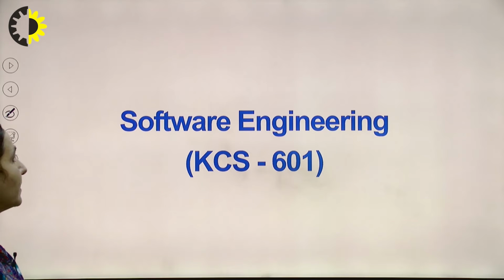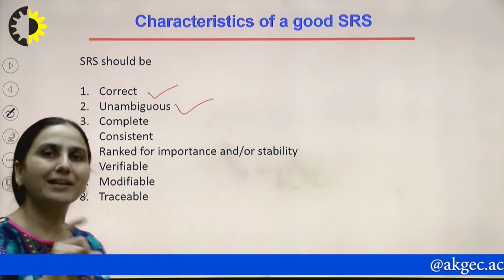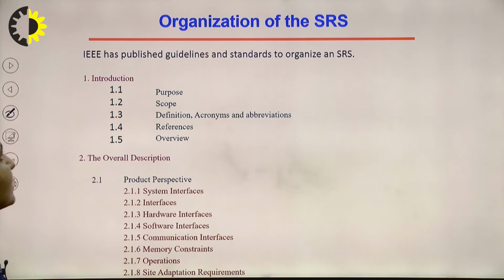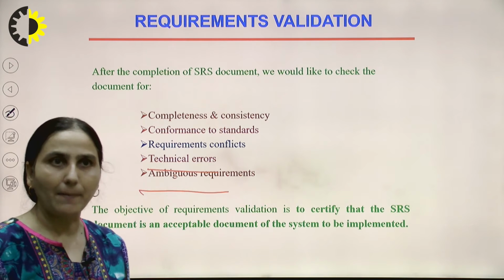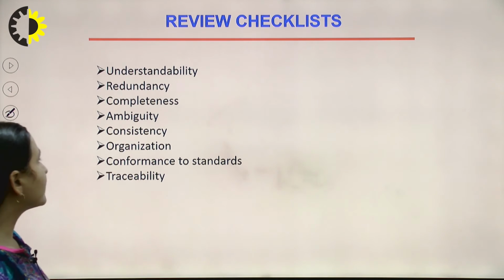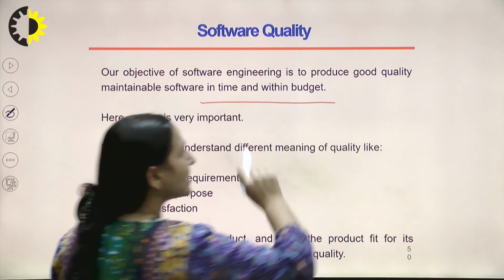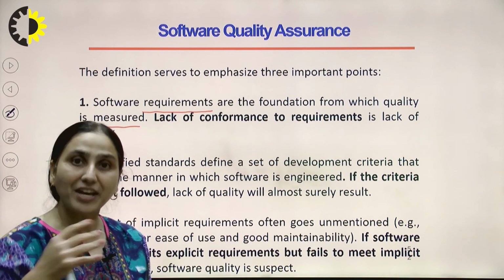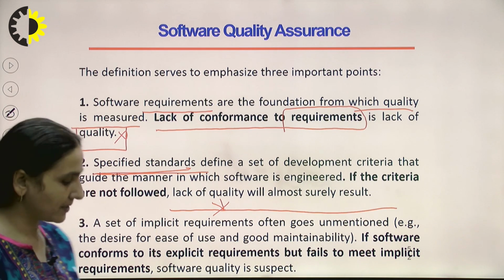SOFTWARE ENGINEERING LECTURE 02 ''SRS'' By Ms. Shiva Tyagi, AKGEC